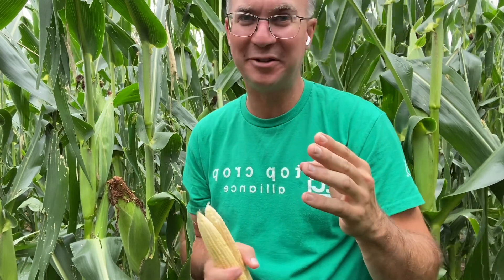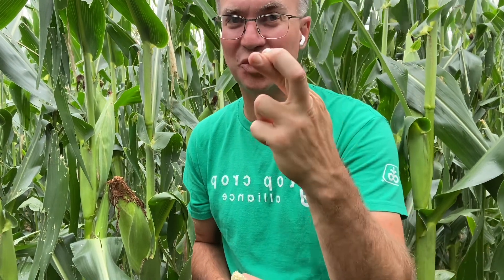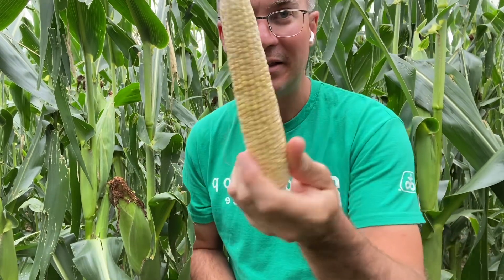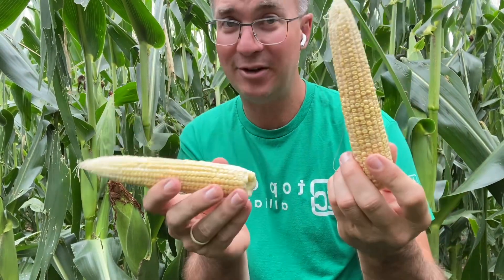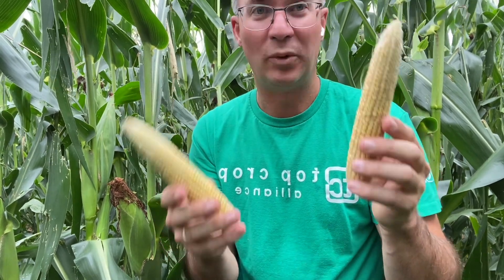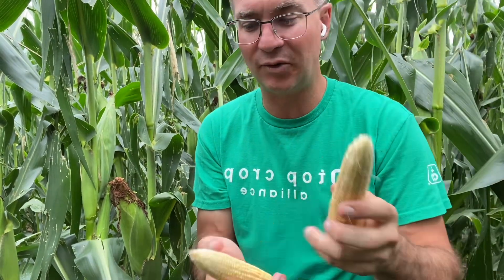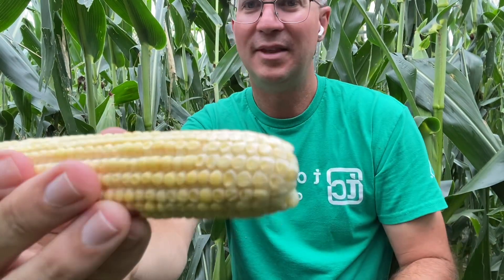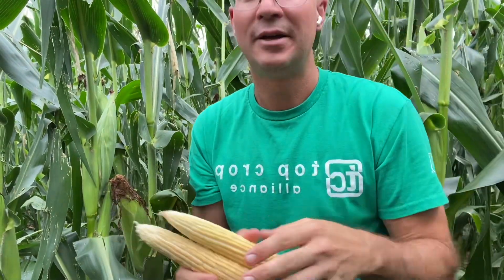RIP Second Ears: Top Crop Agronomy Updates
For weeks now we held hope the second ears on plants could add to our yields. But checking fields, I’m finding many of the kernels on these ears have aborted. Perhaps some will add to yields, but bumper crops from two ears per plants is looking less likely.